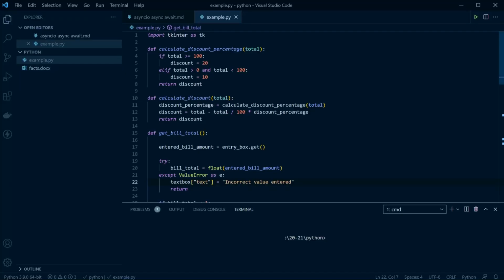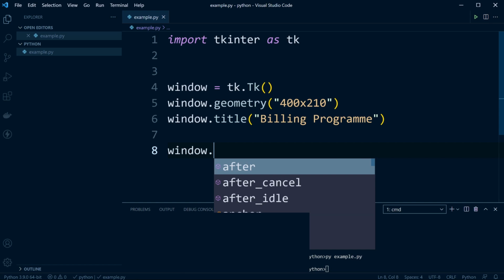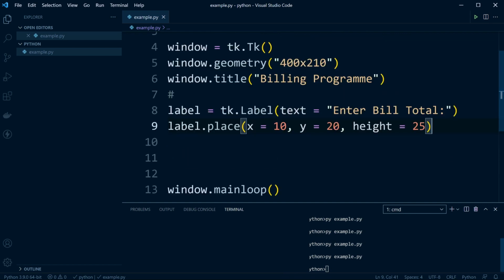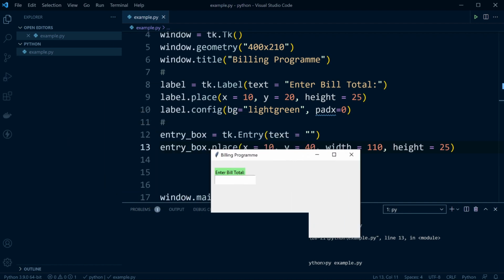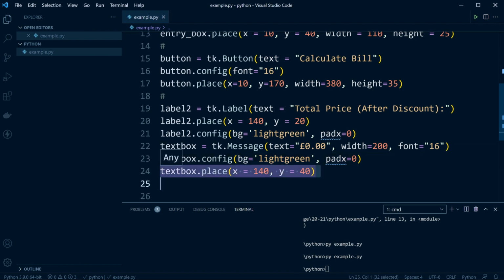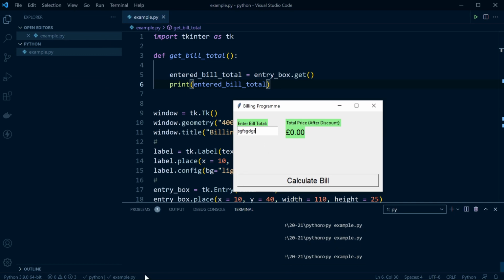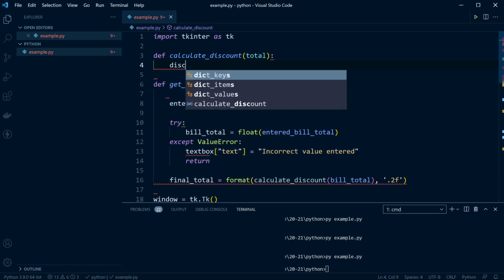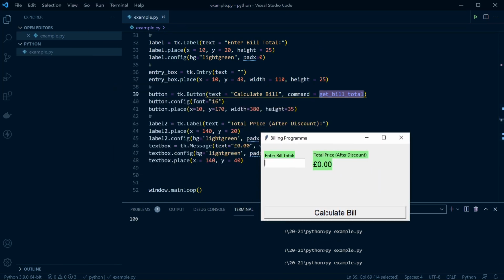Python Tkinter | Beginner Example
Learn Python - Take our Python class for free! This python course for beginners, slowly and progressively introducing Python skills through explanations, example walk-throughs and code challenges. We know that the best way to learn Python is to start practising. In this tutorial we explore Tkinter by taking an existing programme we built in the Python beginners course and making a GUI interface for it.

00:00 Introduction